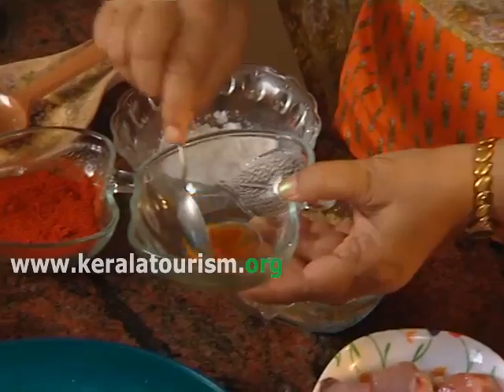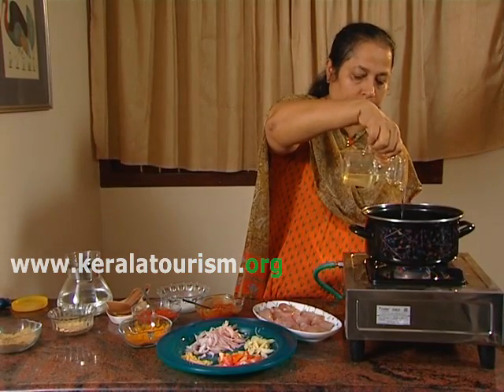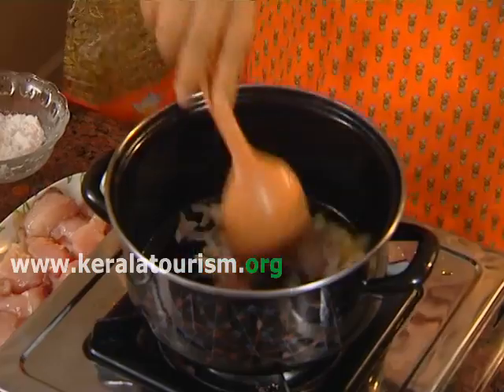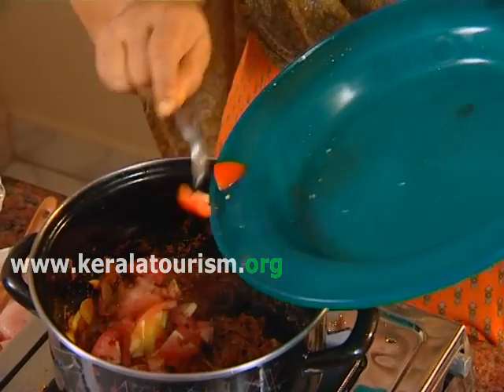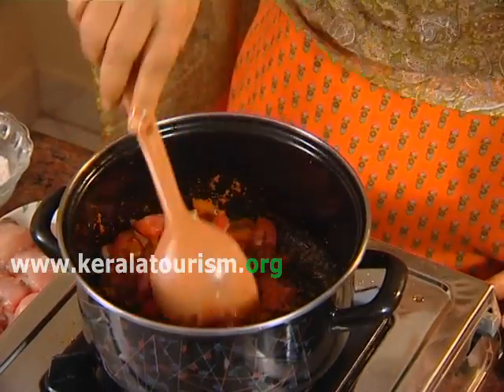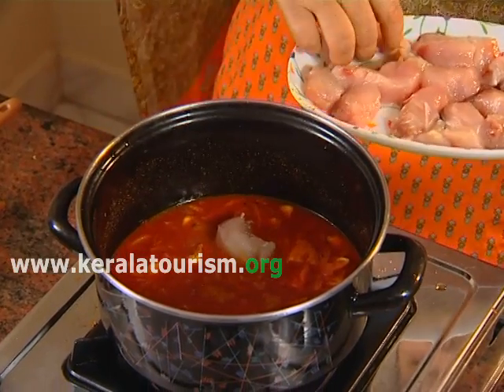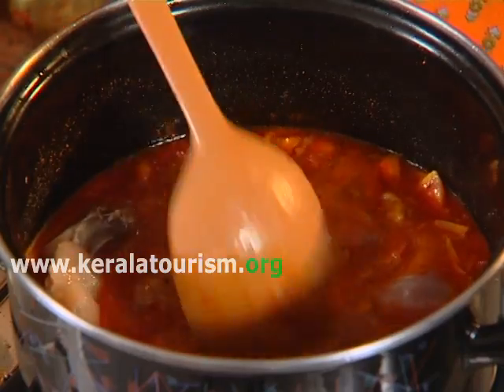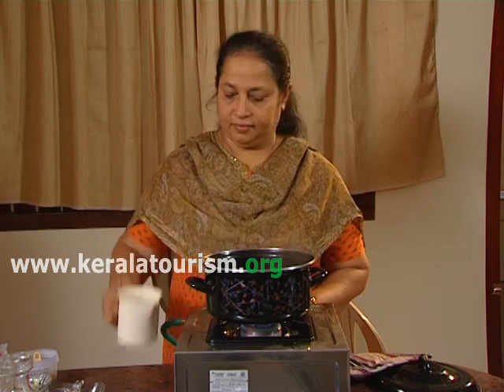Fish Mappas | Fish Cooked in Coconut Milk | Kerala Non-Vegetarian Dish | Kerala Culinary Tourism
Fish Mappas Kerala Cuisine Recipe